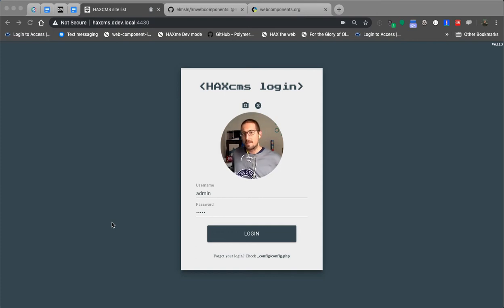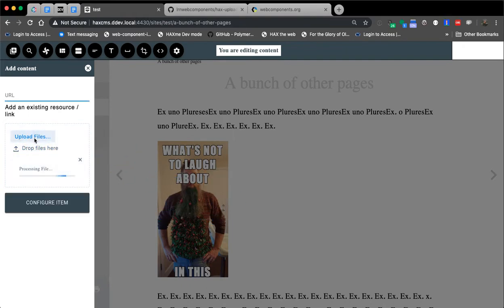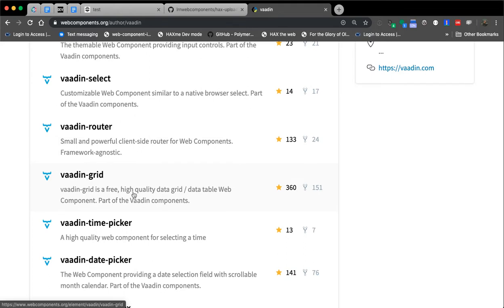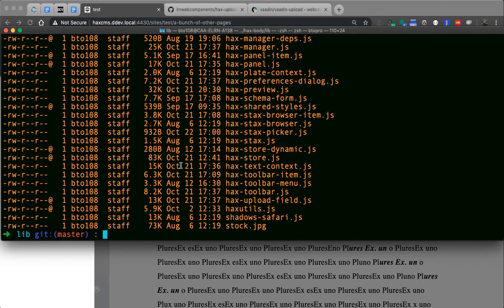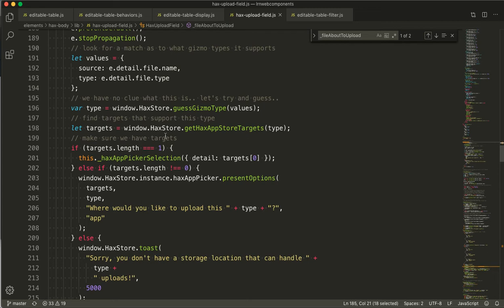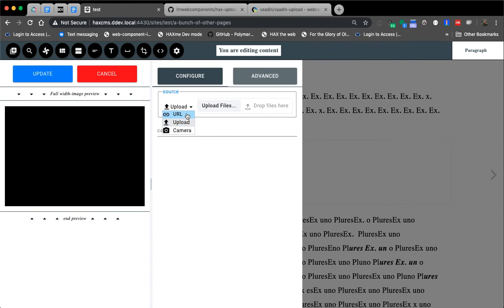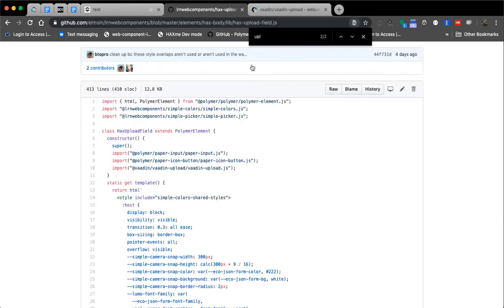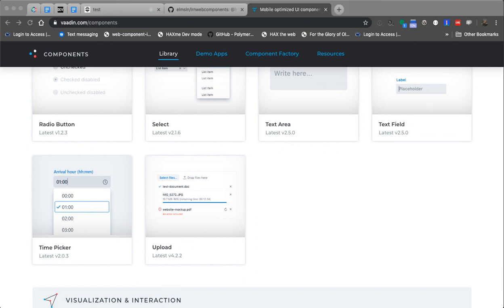vaadin-upload drag & drop upload + leveraging it to make hax-upload-field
This video talks about how much we love the vaadin-upload tag, what the tag does, some of its API, and then in detail how we've leveraged it to make a really cool hax-upload-field element! Our element combines several elements together via design and data binding to make a slick drag and drop OR webcam OR traditional URL link field in HAX that we can use anywhere else on the web!